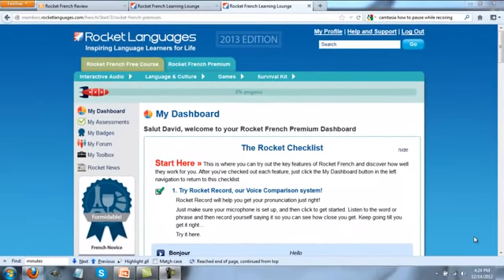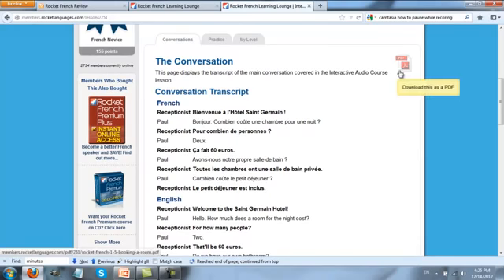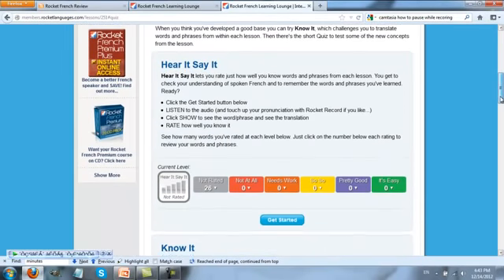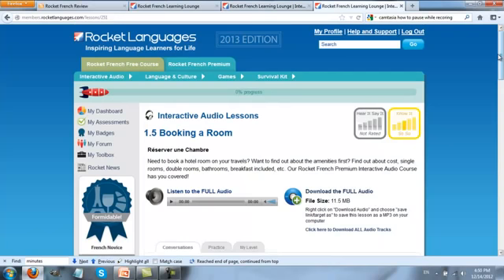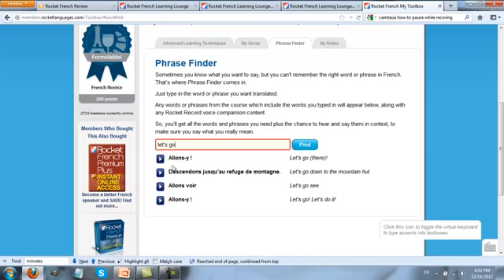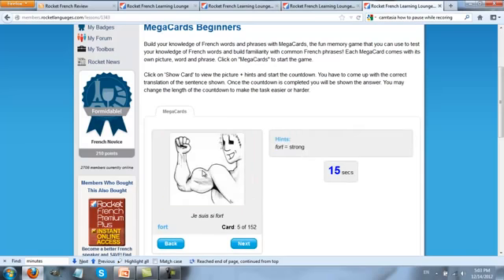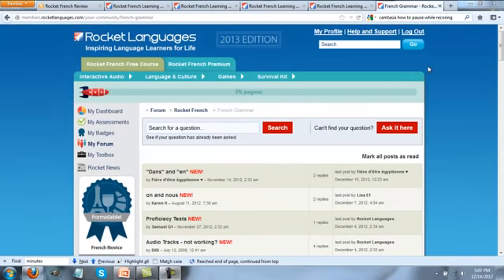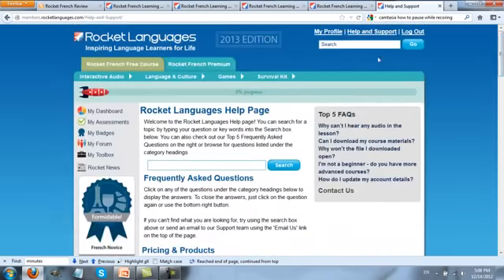Rocket French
Watch Me Open, Review & Give A Live Demo Of The Rocket French Premium Audio Course. For More Information & Detailed Descriptions Visit: